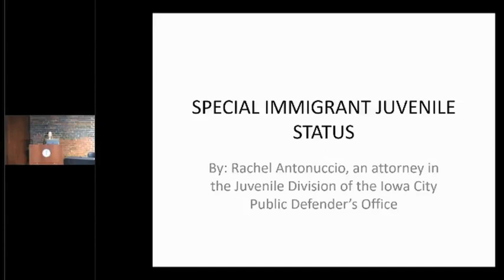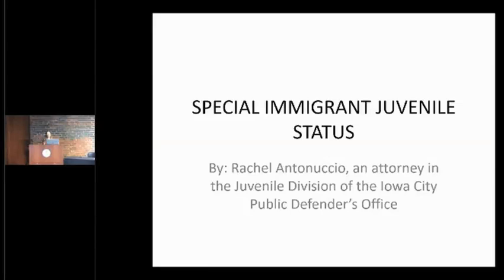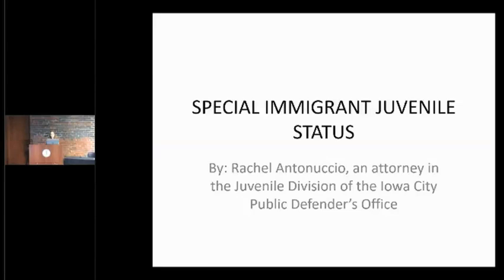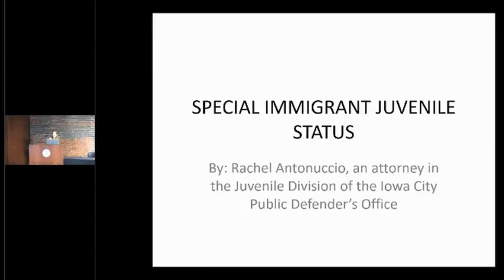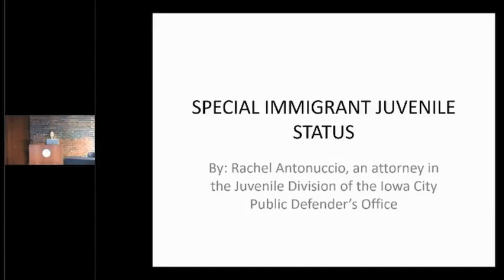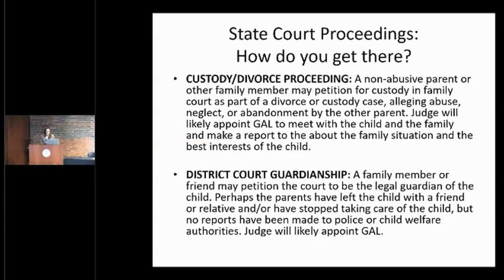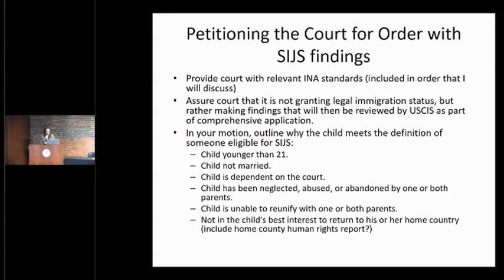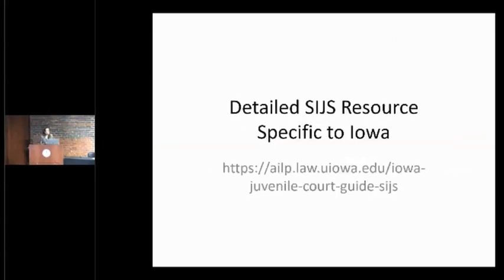Special Immigrant Juvenile Status - Rachel Antonuccio